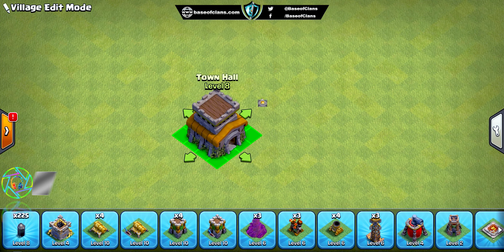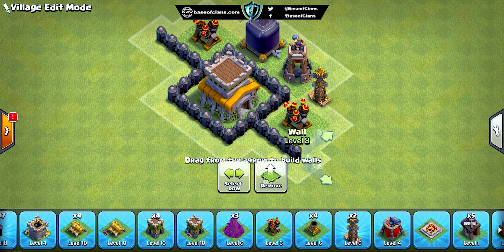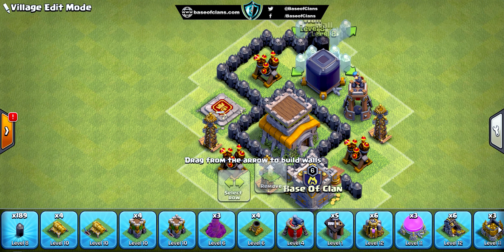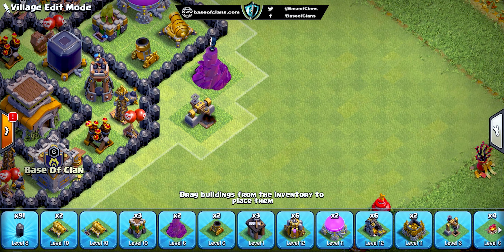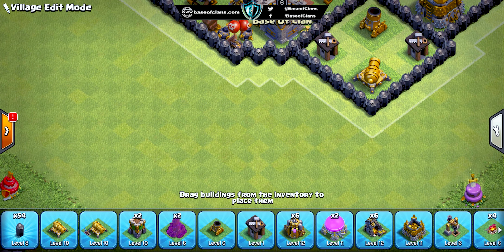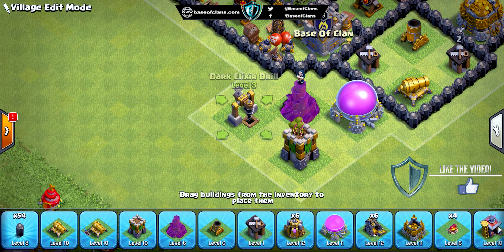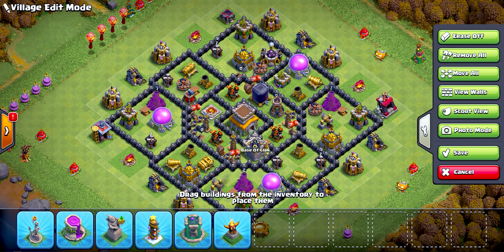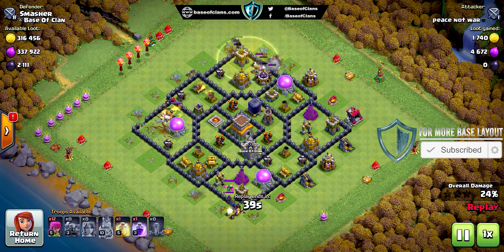NEW TH8 Hybrid (Trophy/Farming) Base COPY LINK | COC Town Hall 8 Base - Clash of Clans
NEW BEST TH8 Hybrid (Trophy/Farming) Base 2022 COPY LINK | COC Town Hall 8 Base - Clash of Clans

Hey guys we are here to share a new TH8 base layout for Trophy pushing as well as for farming. This base layout can defend really well against a lot of different Attack Strategies at TH8 Including Dragons (Mass Drags), GoHo (Golems & Hogs), GoValk (Golems & Valks), GoVaHo (Golems, Valks & Hogs), GoWiPe (Golems, Wizards & Pekkas) and Much More.